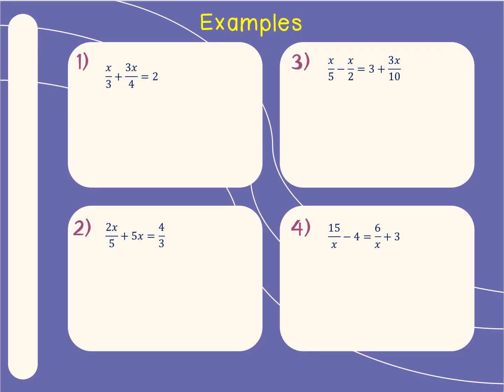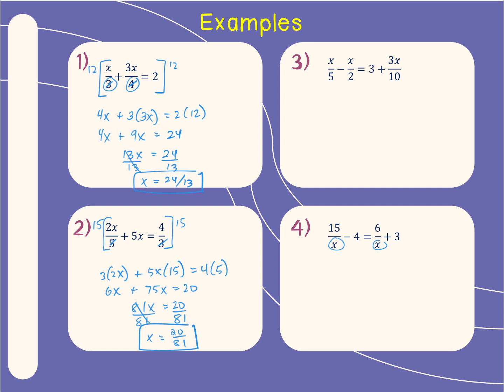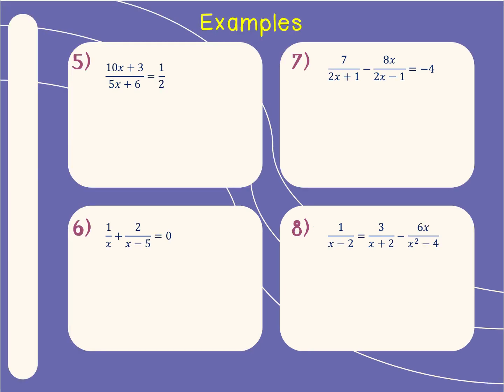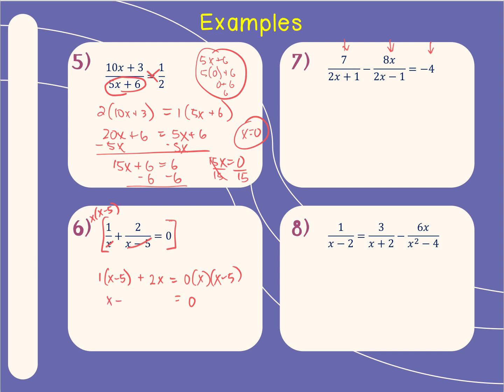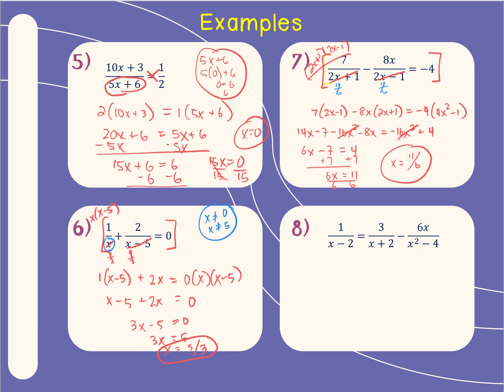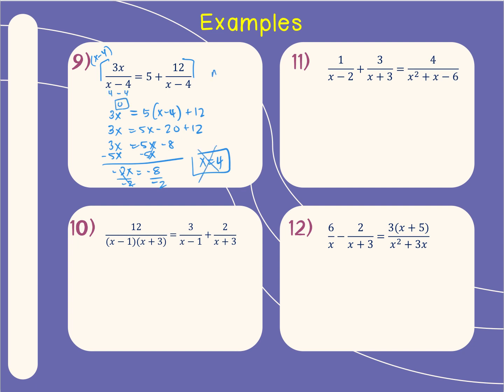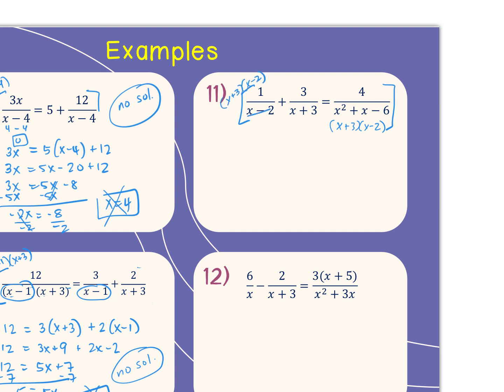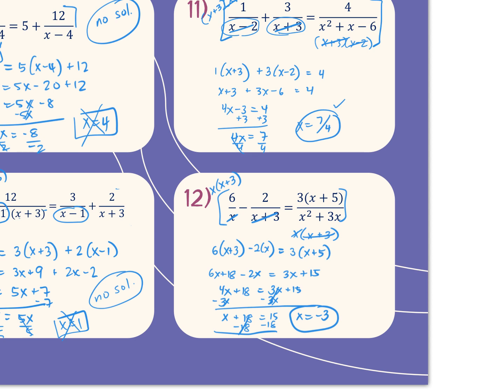1.2b_Rational Equations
00:00 Slide 1
00:15 Slide 2
00:50 Slide 3
06:05 Slide 4
13:15 Slide 5